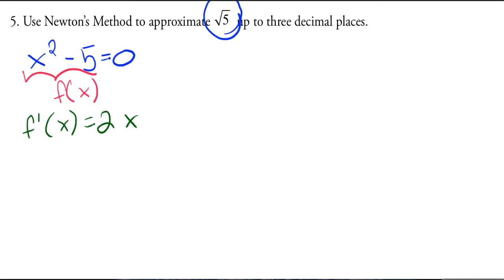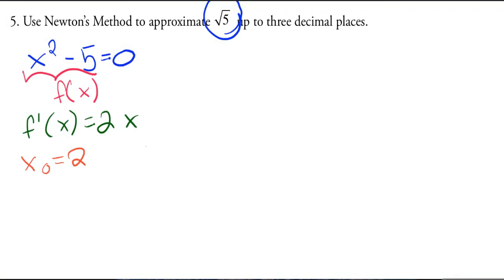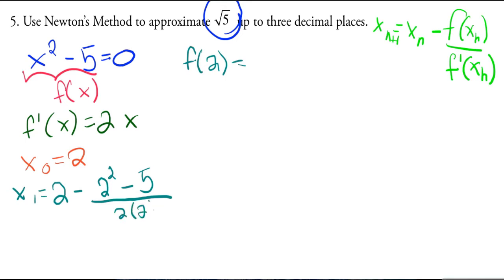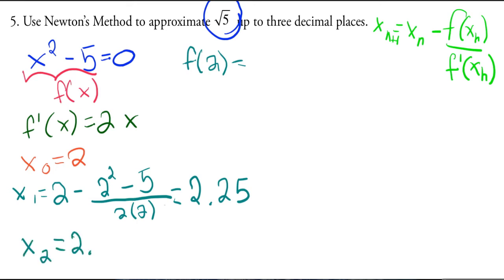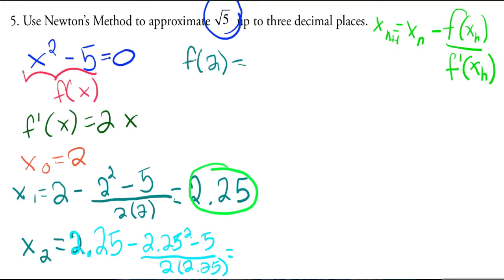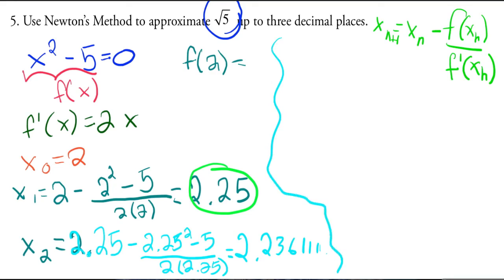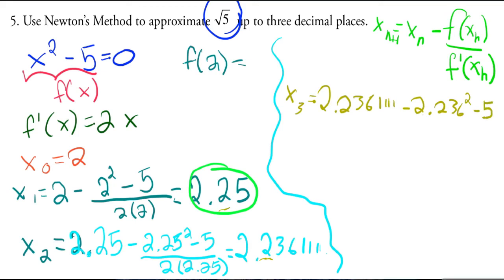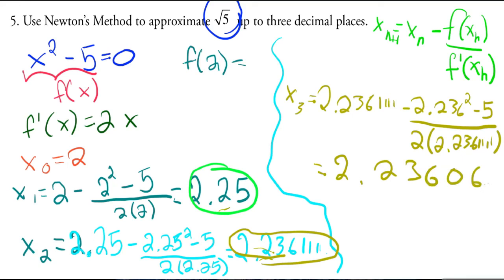Newton's Method Example